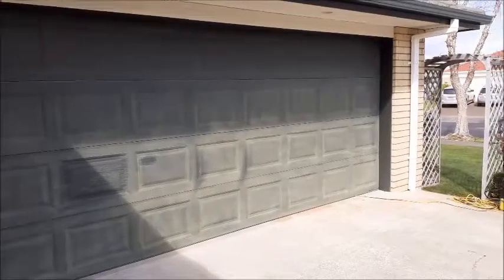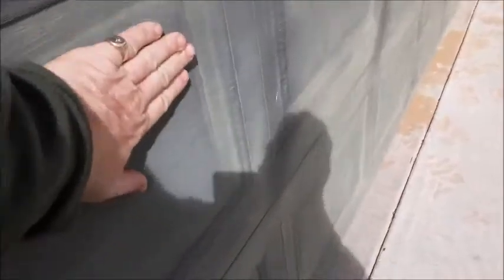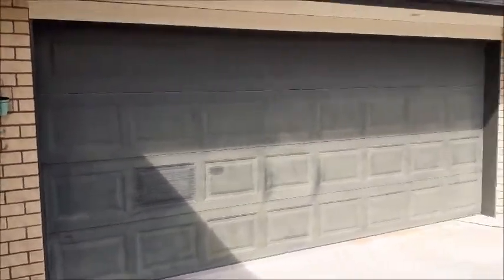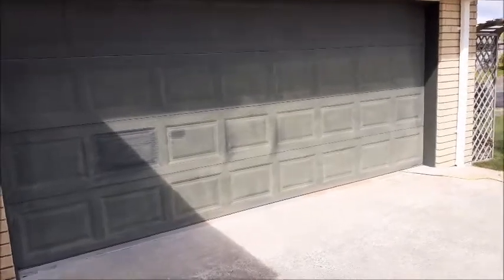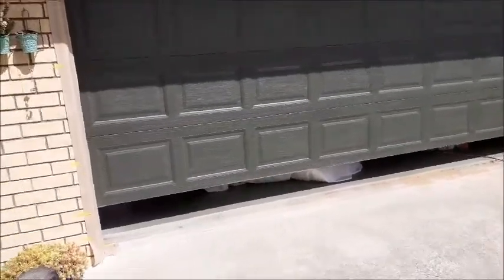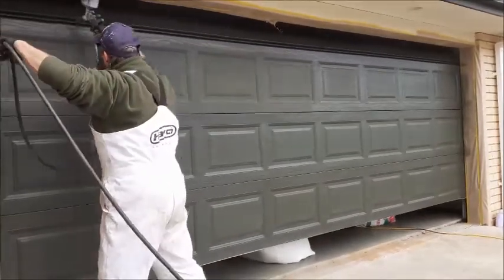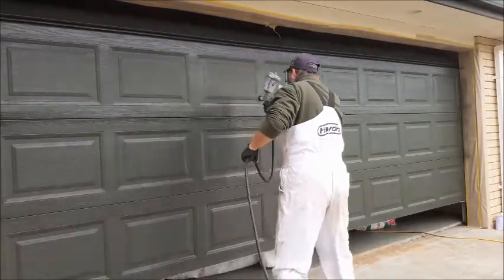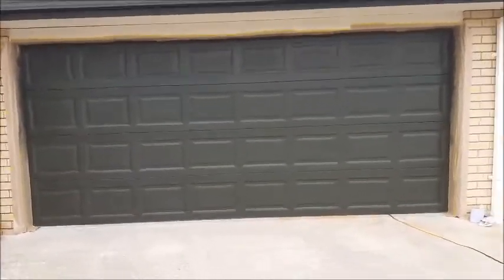Very Bad Karaka Green Oxidized Garage Door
We transformed and future protected this oxidized karaka green garage door with a spray paint to blend and then 2 x top clear coats to protect and look amazing. Client was over the moon and 5 houses within the same street had us do work on their joinery and garaged from this 1 job.